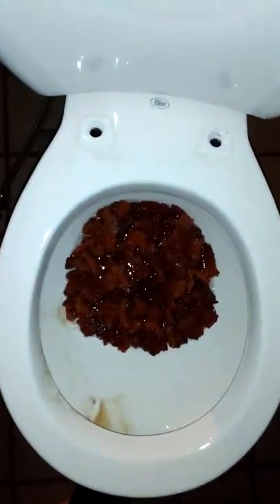2002 clogged Eljer Patriot carpet pad test